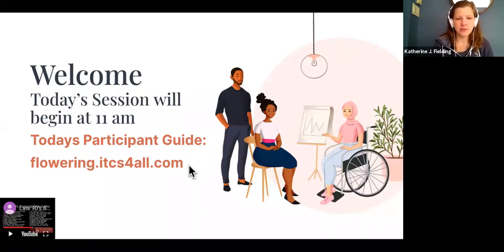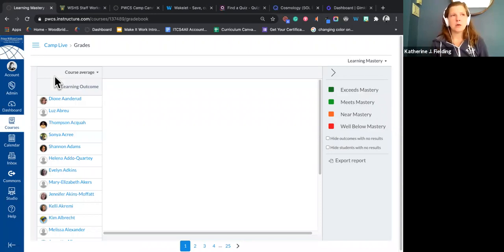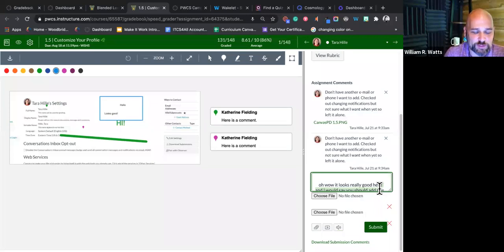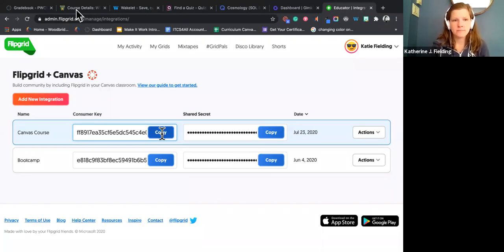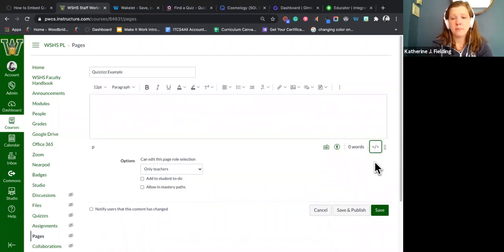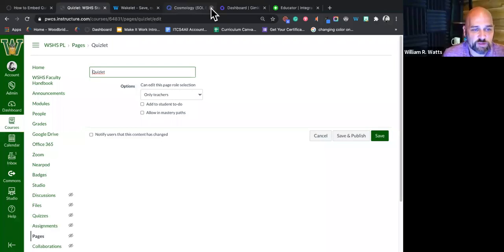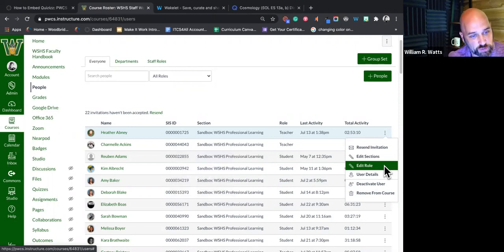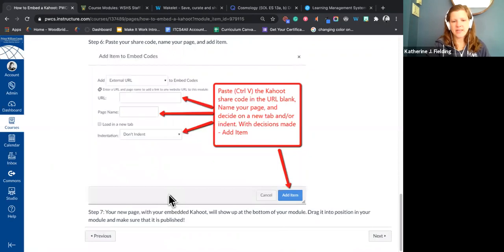Camp Canvas Live 11am